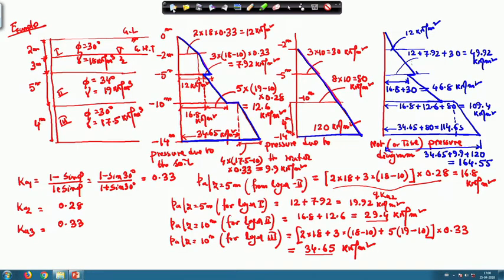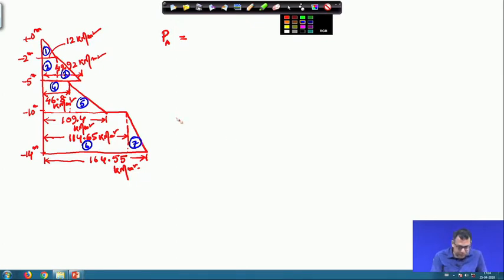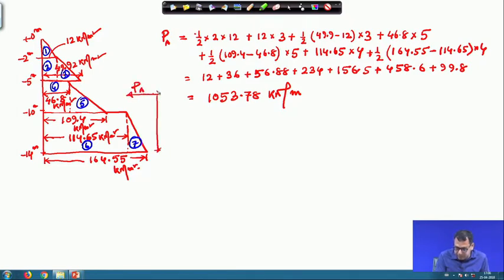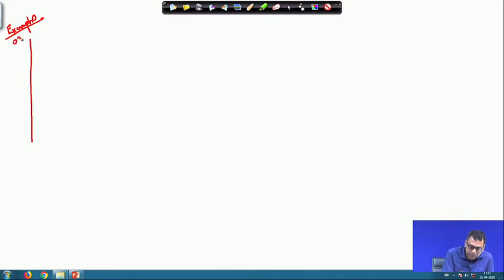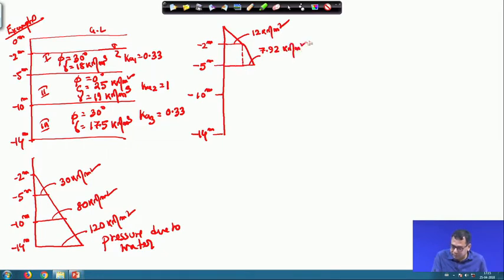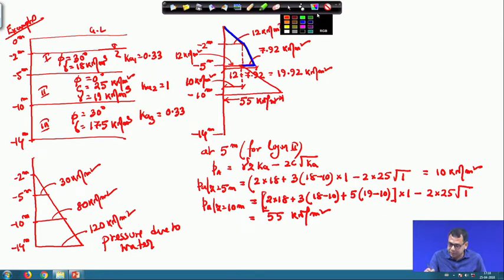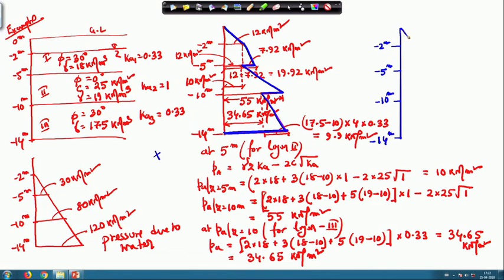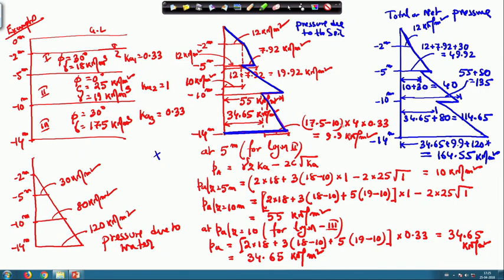Lecture 47 : Earth Pressure - VII